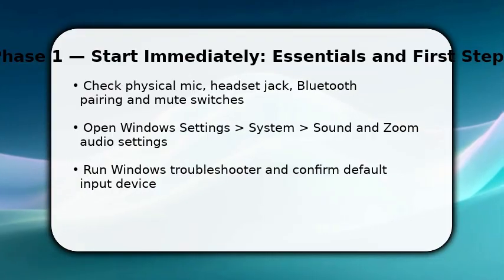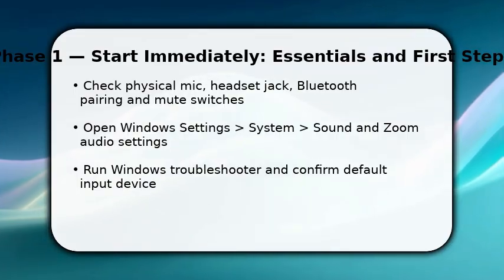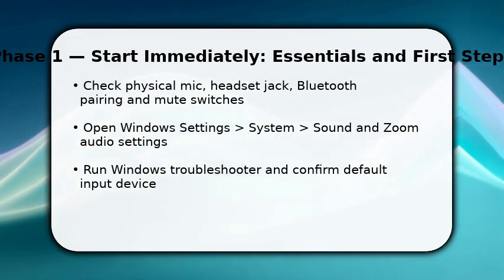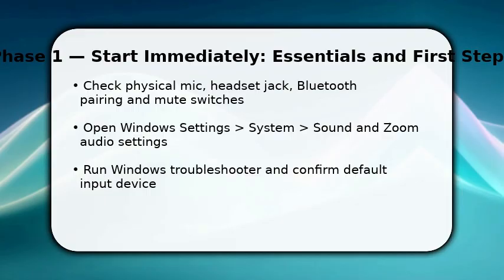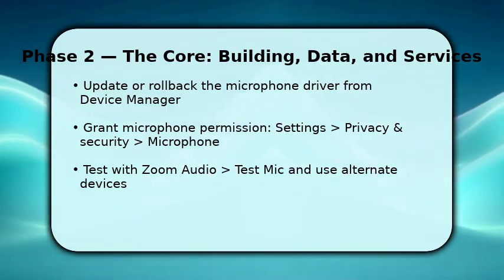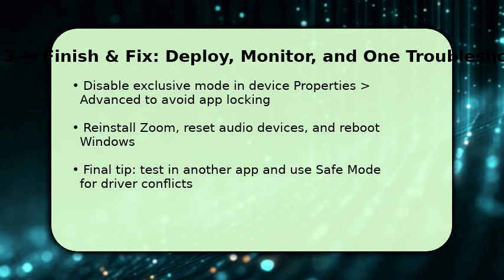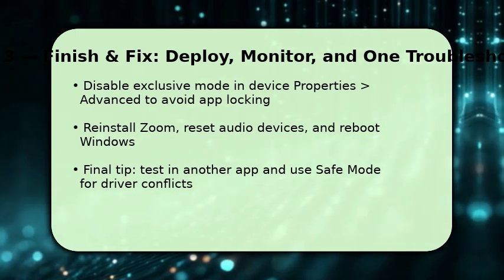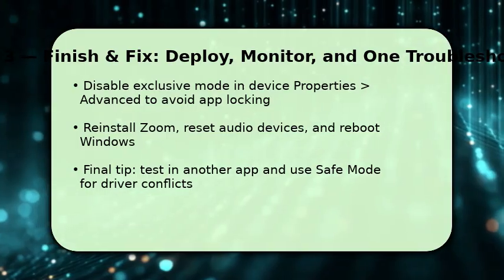How to Fix Zoom Microphone/audio Problem on Windows 11 - Full Guide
How to Fix Zoom Microphone/audio Problem on Windows 11 - Full Guide | 🔒 Surfshark VPN Deal — Stay private and secure. $1.99/mo + 3 Months Free ▸

Explore our comprehensive guide on resolving zoom microphone and audio issues specifically for Windows 11 users. Learn step-bythy fixes to ensure clear communication during virtual meetings.

Zoom Microphone Problem, Windows 11 Audio Fix, Troubleshoot Zoom Sound Issues, Improve Video Call Quality on Windows 11, Resolve Zoom Noise During Meetings